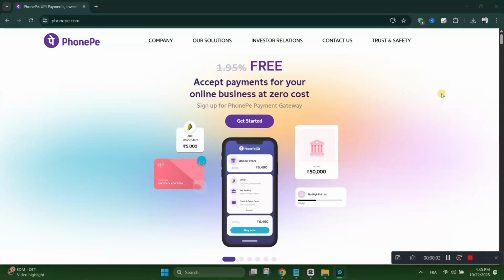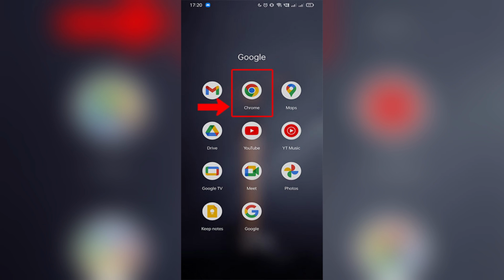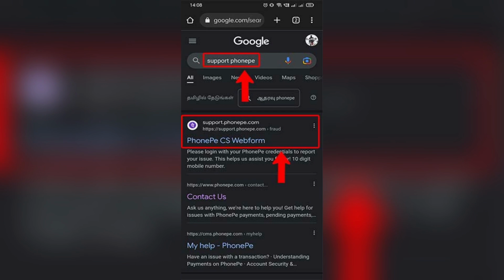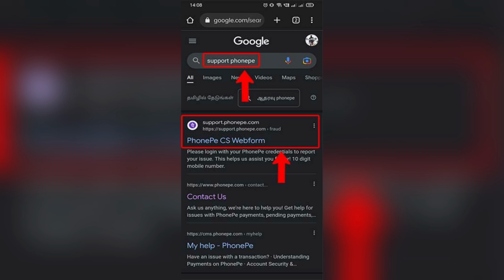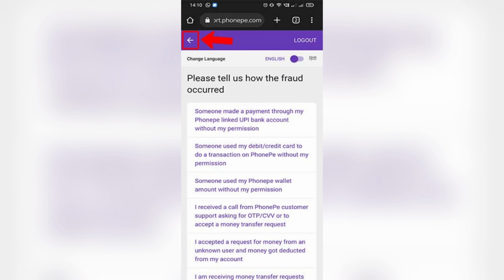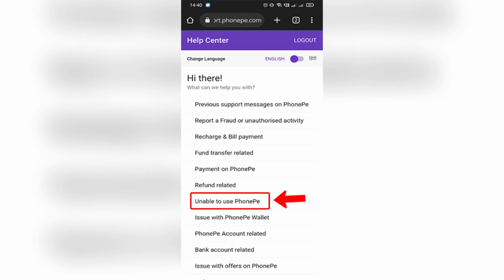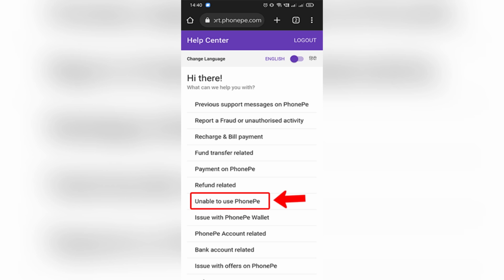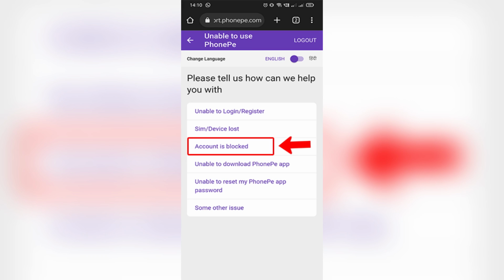How To Unblock PhonePe Account | Fix PhonePe Account Locked Problem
🚫💳 Is your PhonePe account locked or blocked? Don’t worry — this video will guide you step-by-step on how to unblock your PhonePe account quickly and safely. ✅

💡 In this video, you’ll learn:
🔹 Why your PhonePe account got blocked
🔹 How to verify your identity in PhonePe
🔹 How to contact PhonePe customer support for account recovery
🔹 How to reset UPI PIN and password
🔹 Fix “Account temporarily blocked” or “Security alert” messages

⚡ Works on Android and iPhone, and this method is official, secure, and simple.